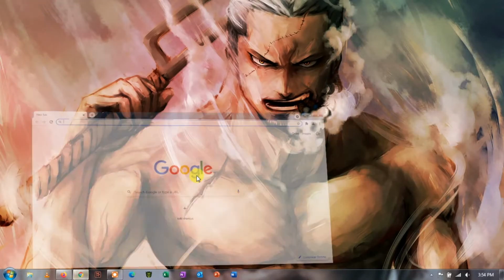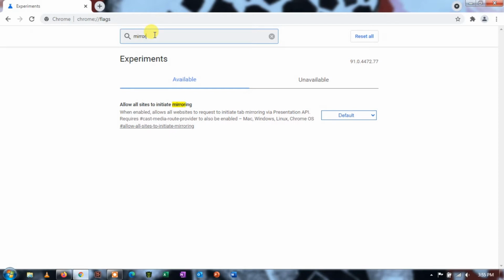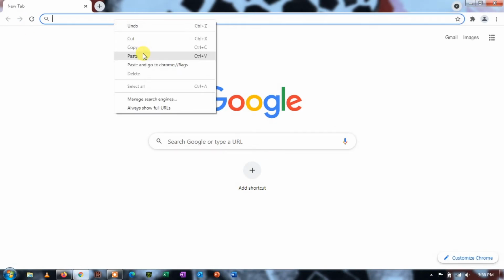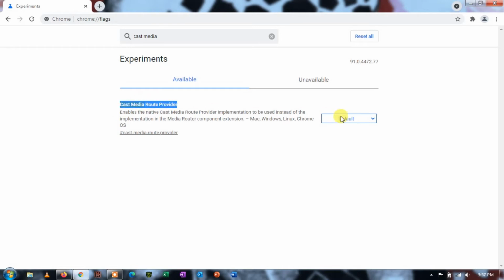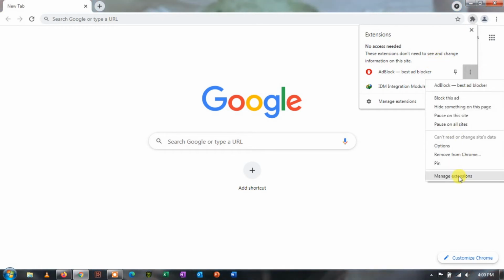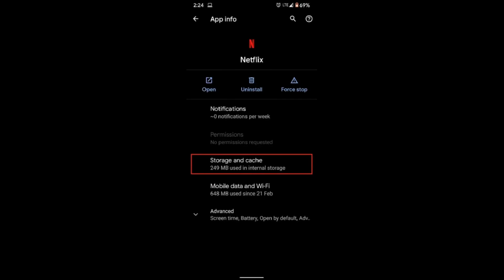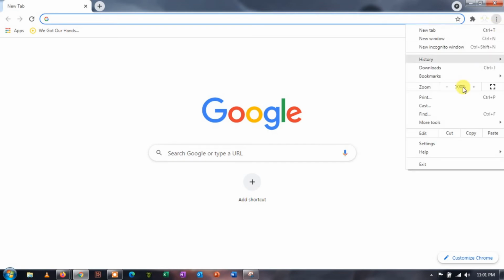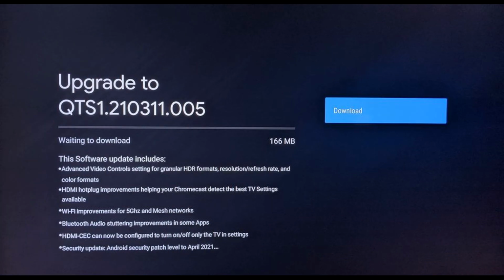8 Ways To Fix Chromecast Source Not Supported